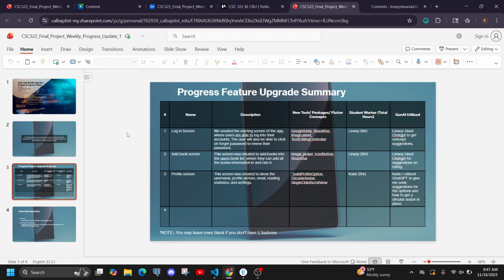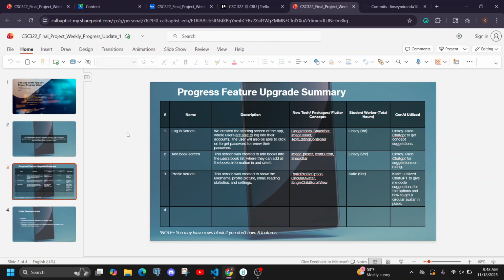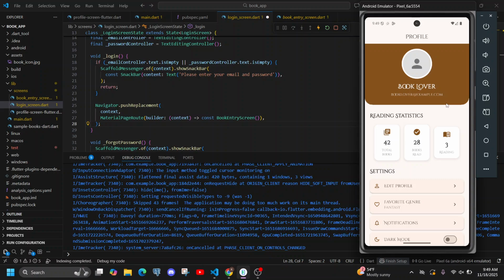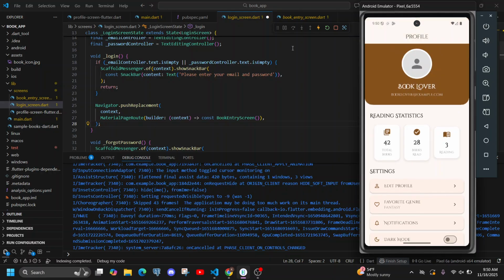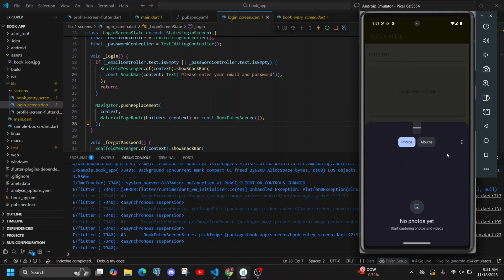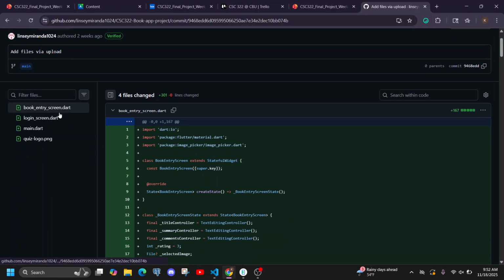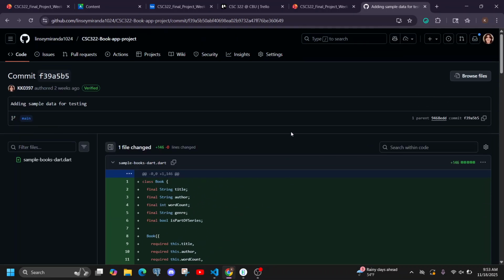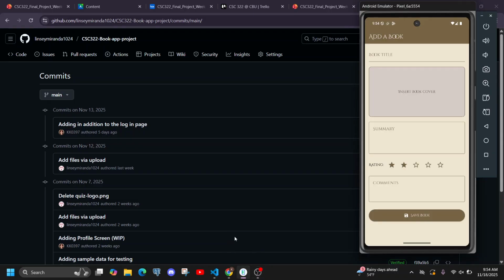Mobile Application - Final Project Progress 1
Working on our final project which currently has a log in screen, add book screen, and profile screen!